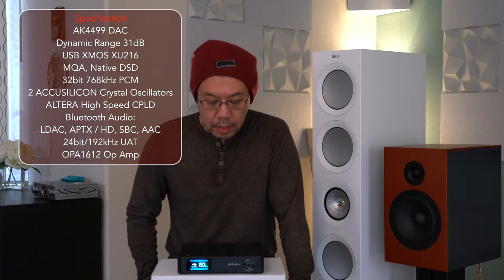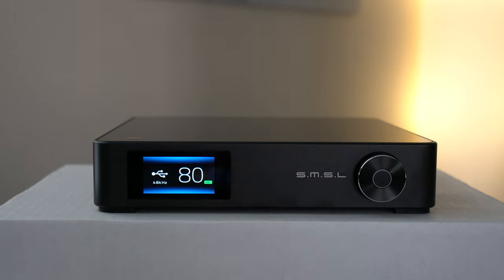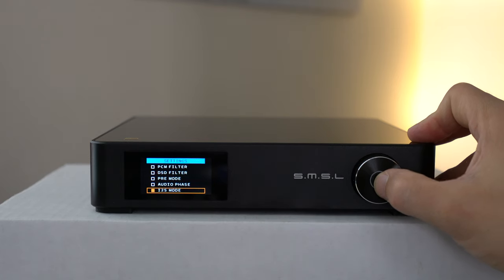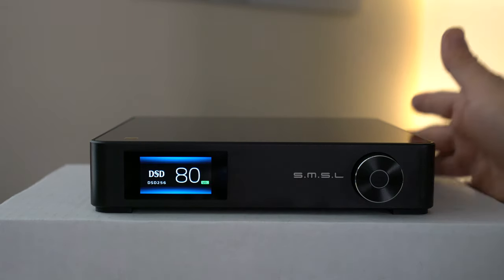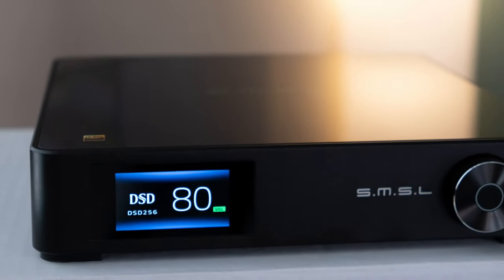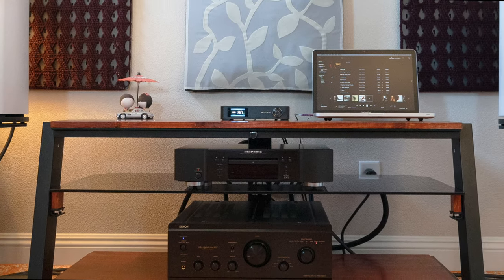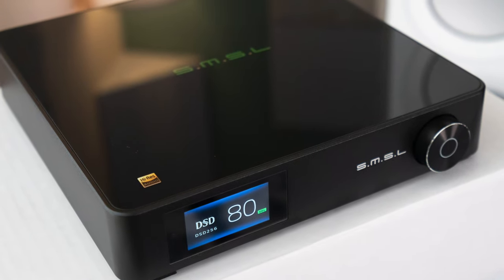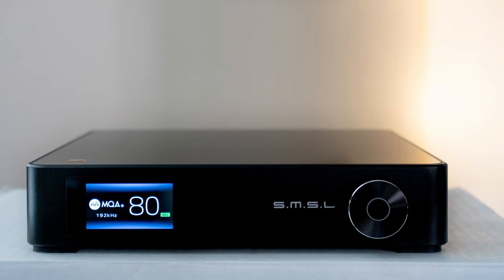SMSL M400 DAC Review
SMSL M400 DAC, TBR Rating: ⭐️⭐️⭐️⭐️½

Pros: Clarity, Vivid Detail Sound Signature.
Cons: Price is a little too High.

Music Den Associated Equipments,
SMSL M400
Wharfedale Evo 4.2
Sands 22” Speaker Stands
Denon PMA-2000IVR Amplifier
Marantz UD7007
Mogami W2534 RCA Cables
Canare L4ES RCA Cables
Canare 4S11 Speaker Cables
PS Audio AC-5 Power Cord

Hey!

My Preferred Headphones For YouTube Sound Demos

Video Timeline
0:00 Build Quality
1:38 Setting Menu
3:29 Sound Quality
10:39 Sound Sample

SMSL M400